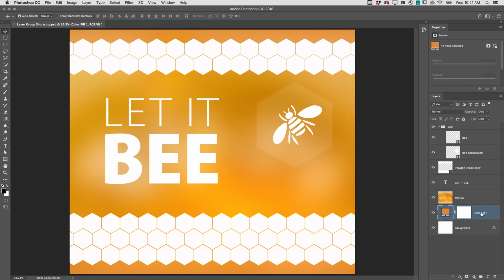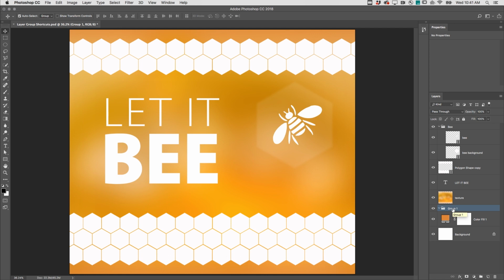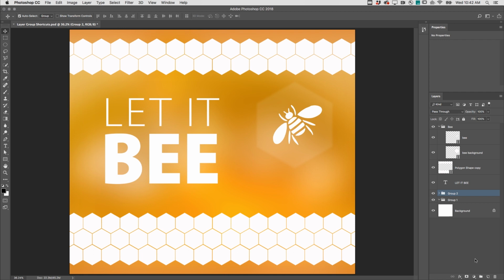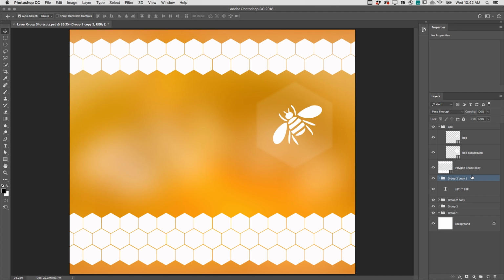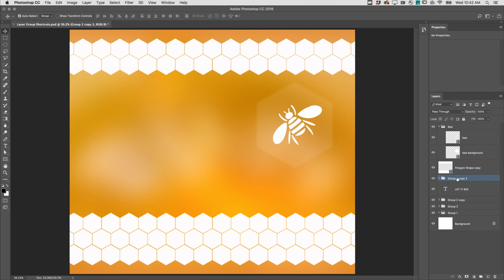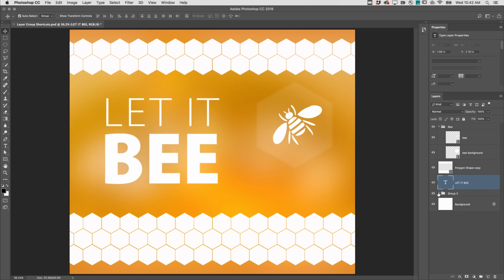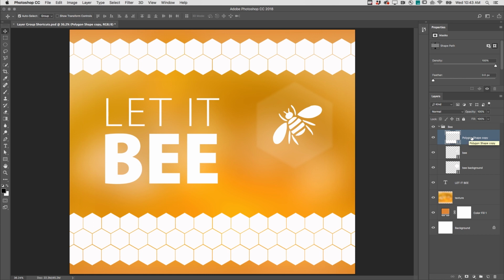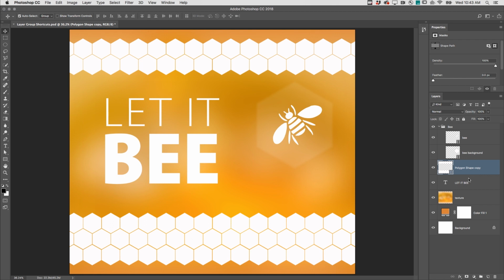Seven Tips for Working with Layer Groups in Photoshop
In this video you'll discover seven tips for working with Layer Groups in Photoshop!